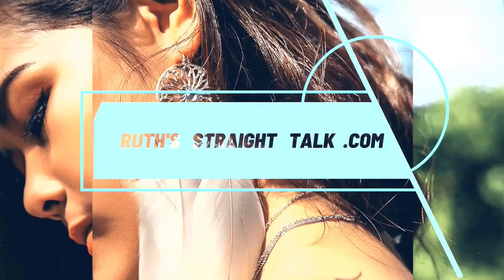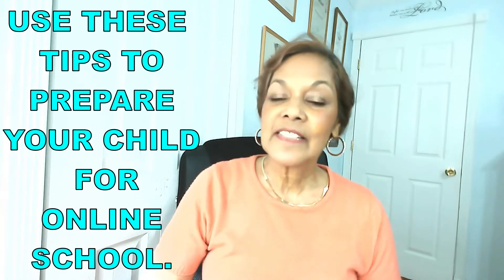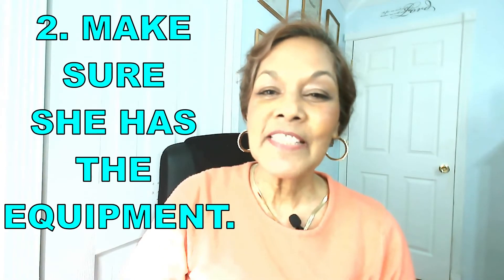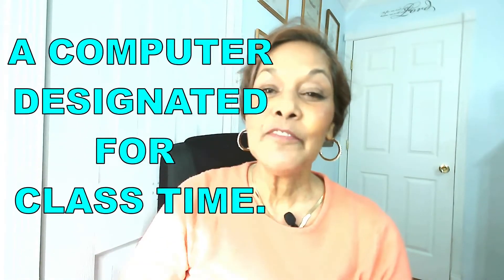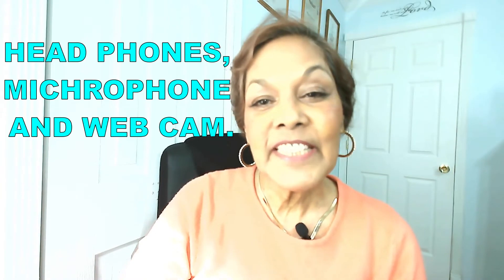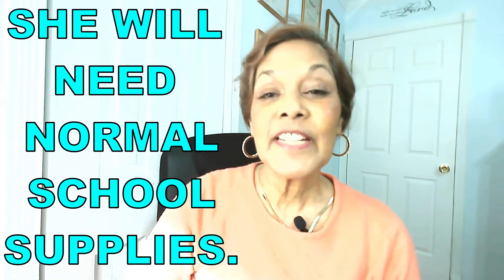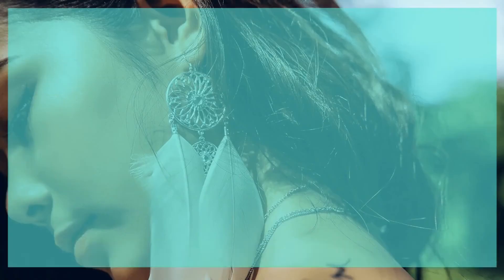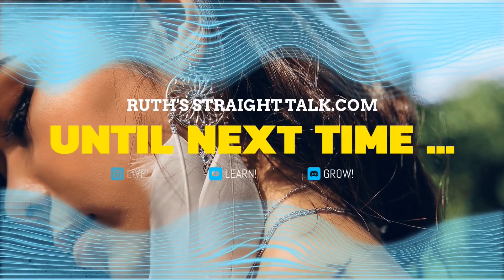How To Prepare Your Child For Online School in 2022.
How to prepare your child for online school 2022

Normally we rely on teachers and counselors or coaches and people in our communities to help us spot problems, then identify solutions. We try to build a village to not have to do everything alone.

“I’m just overwhelmed,” said Lynn Cooper, a real estate agent and mother of two in Reston, Va. Her children, ages 11 and 13, are in Fairfax County Public Schools, and she had planned to send them back for two days a week until the district shifted to an online-only start to the year. “How can I set them up to be successful learners? I am flying blind, I am uncertain, and I have a lot of anxiety,” she said.

There’s one key difference between schooling in the spring and this fall: We should rely on teachers and counselors more. That’s not to say parents won’t have a major role to play as translators and messengers to teachers, who will not be able to develop as deep a relationship with our child through a screen as they would in a classroom setting.

“Let the teacher be the instructor, but the parent can be the observer and the facilitator,” said Bibb Hubbard, founder and CEO of Learning Heroes, an organization that collects data and creates resources to improve the parent-teacher relationship.

Here’s how to get more involved without spending all day monitoring classwork, hiring expensive tutors, or losing sleep while wracked with guilt that we are failing our children.

Figure out how your child learns
Start by having a conversation with your child that’s less, “let’s find a way that I don’t have to nag you all day every day to do your work,” and more “let’s map out what successful learning will look like for you in this weird online world.”

“Parents have this unique window into what kind of learner their child is,” said Phyllis Fagell, author of “Middle School Matters” and a school counselor in Washington, D.C. They can now use that information to help figure out “what kind of support they need to be successful,” she said.